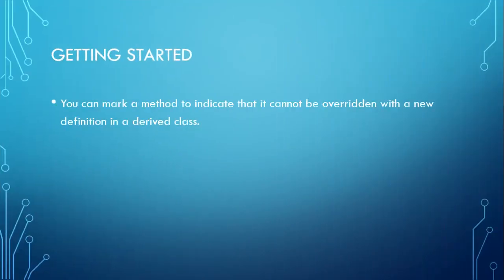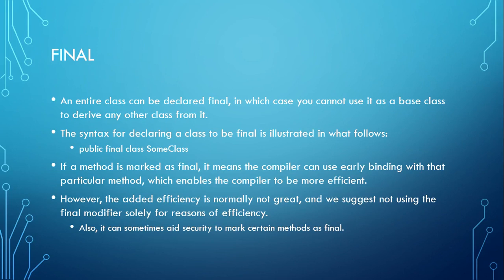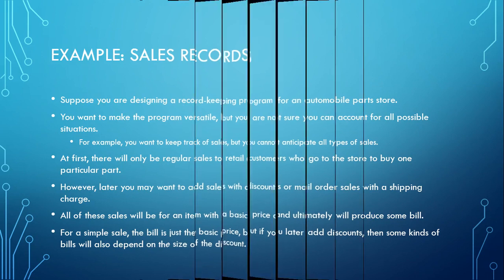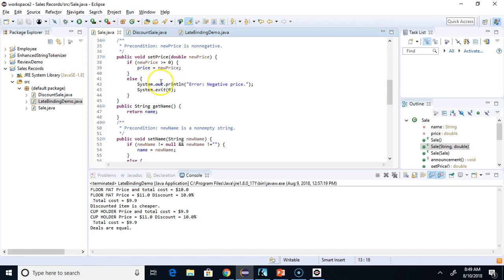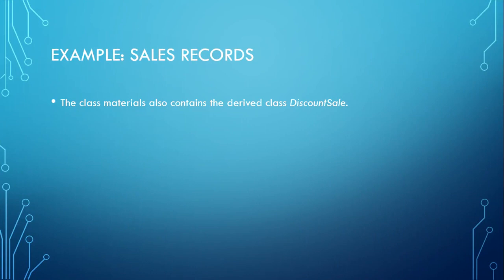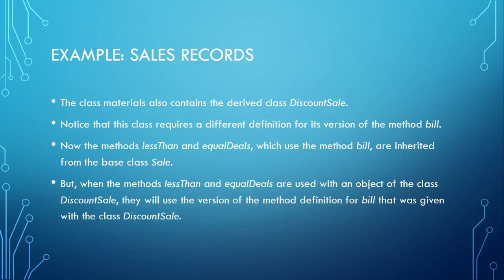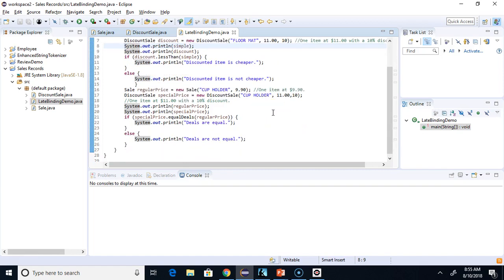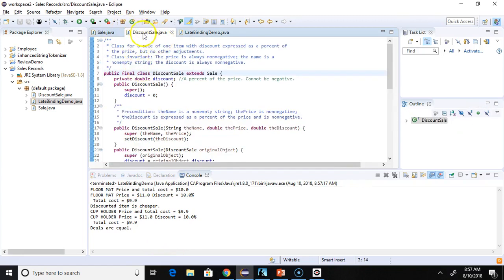2.2 The final Modifier